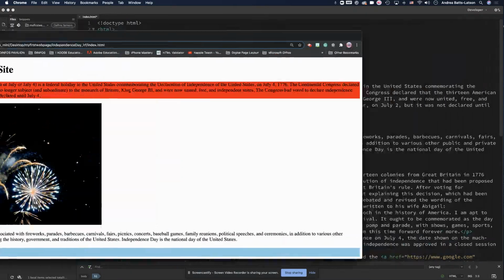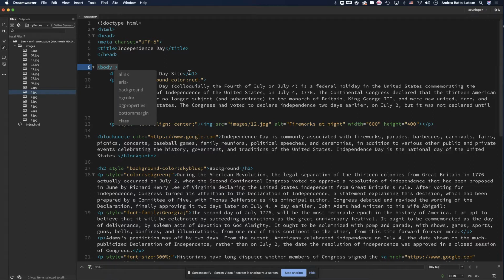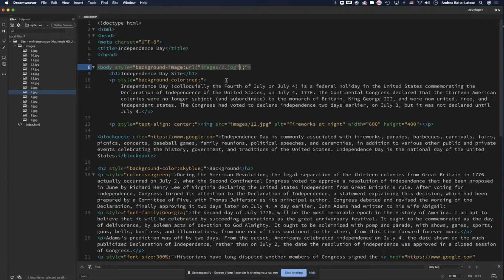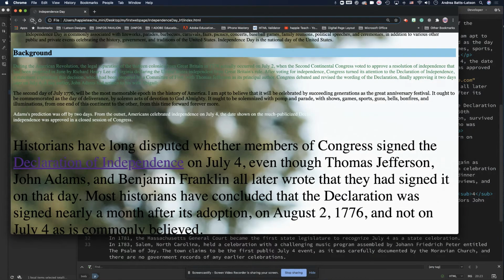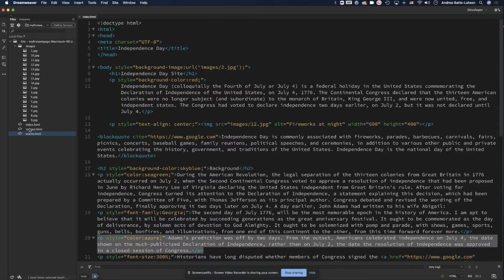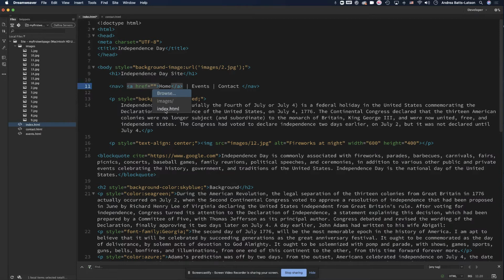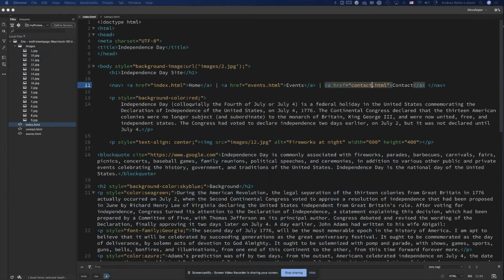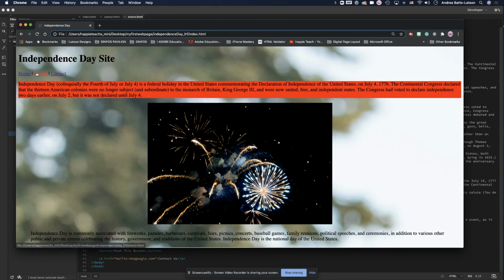Week 2 - Demo Video 5 - Background Images and Linking Pages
Demo video 5 of background images and linking pages